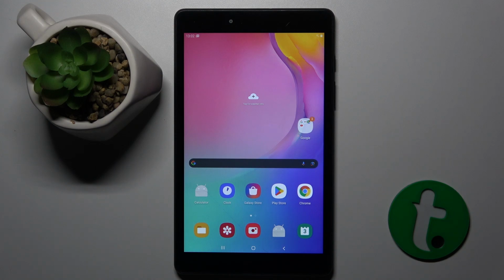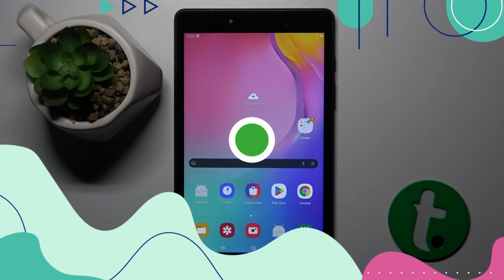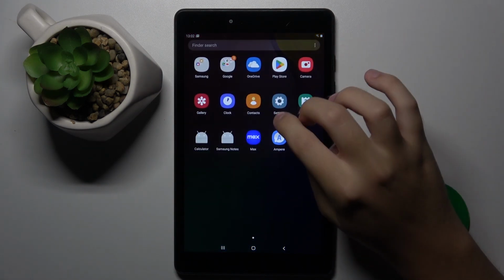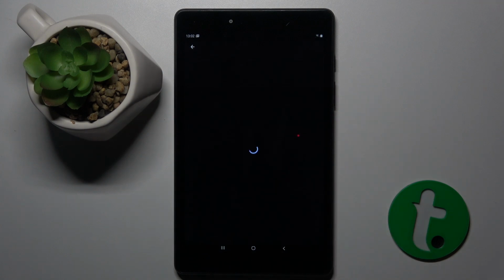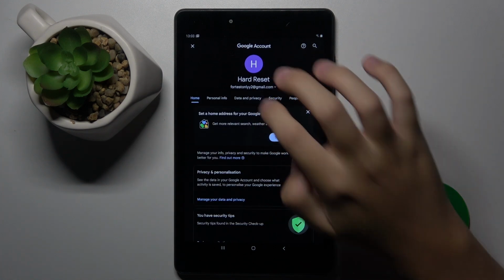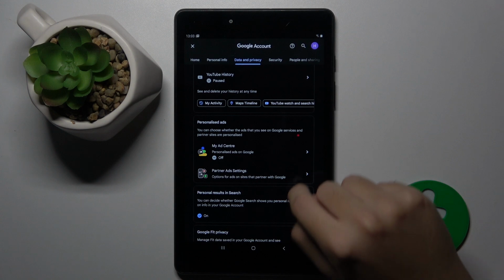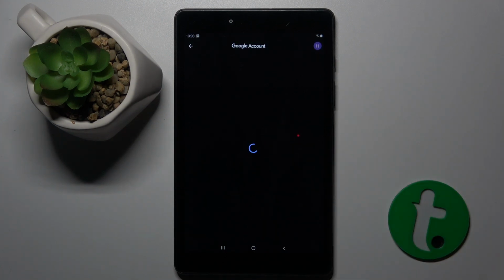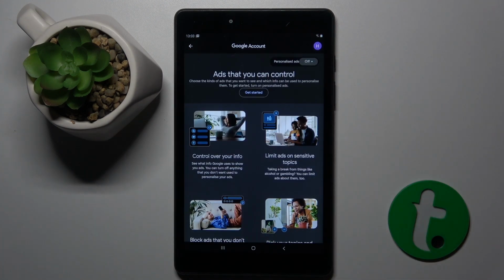How to Disable Google Personalized Ads on Samsung Galaxy Tab A8 2019 - Protect Your Privacy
Don’t want personalized ads? Here’s how to disable them on your Samsung Galaxy Tab A8 2019. Follow these steps to stop Google from showing tailored ads.

How to turn off personalized ads on Samsung Galaxy Tab A8 2019? How to disable ad tracking on Samsung Galaxy Tab A8 2019? How to manage Google ads settings on Samsung Galaxy Tab A8 2019? How to stop personalized recommendations on Samsung Galaxy Tab A8 2019? How to increase privacy on Samsung Galaxy Tab A8 2019? How to change ad preferences on Samsung Galaxy Tab A8 2019? How to block targeted ads on Samsung Galaxy Tab A8 2019?